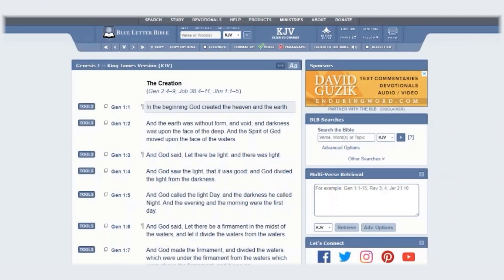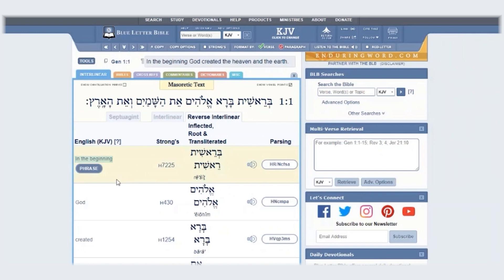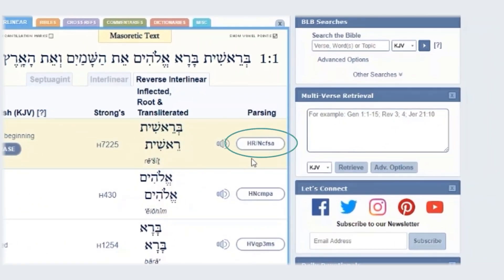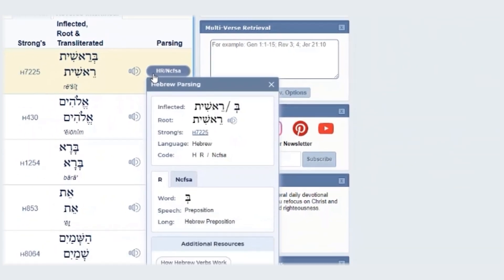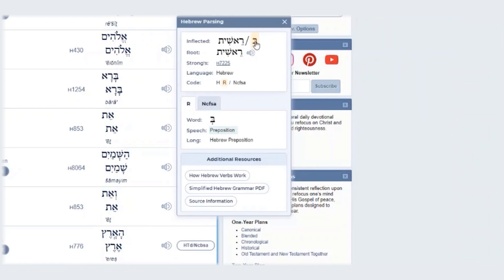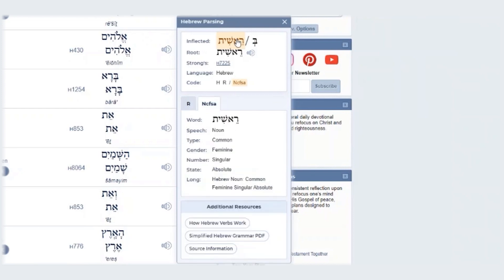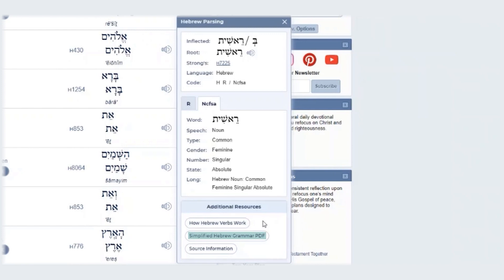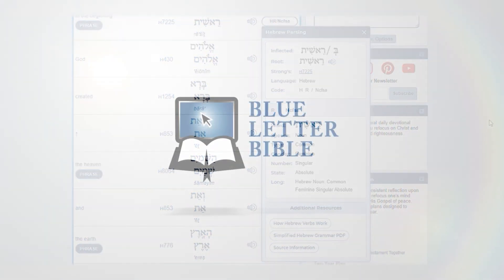How to Use Our Hebrew Parsing Tool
In this video tutorial, we will guide you through how to use our Hebrew parsing tool.
We humbly ask that you consider giving to Blue Letter Bible today.